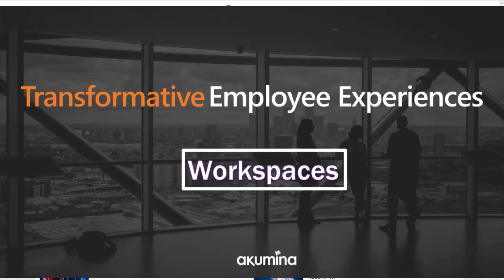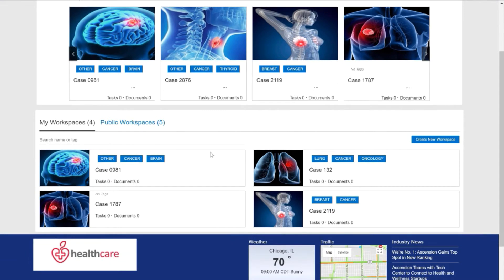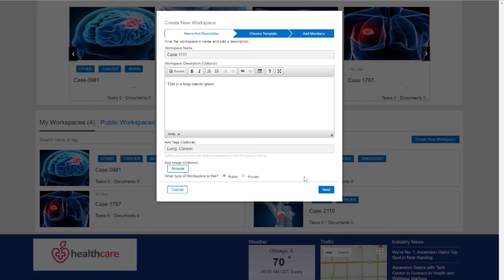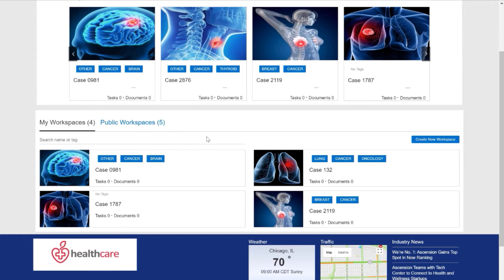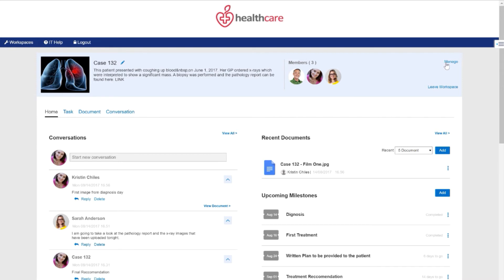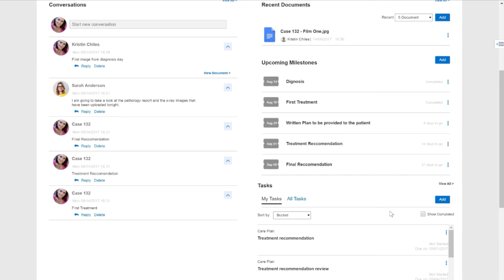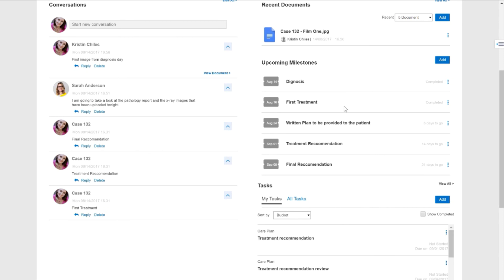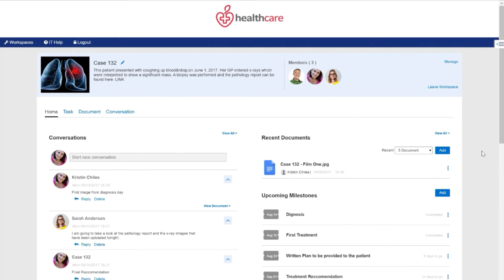Project-based Collaboration Demo - Akumina Workspaces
Check out Akumina's project-based collaboration software built on-top of Office 365 designed to help organizations simplify and organize all the specific milestones, task, conversations and contributors related to a project.

During this demo, we'll look at a healthcare company who has setup a collaboration workspace allowing doctors and healthcare providers to collaborate on a case by case basis on the diagnosis and treatment of each individual case.